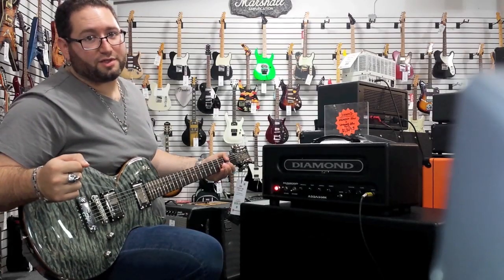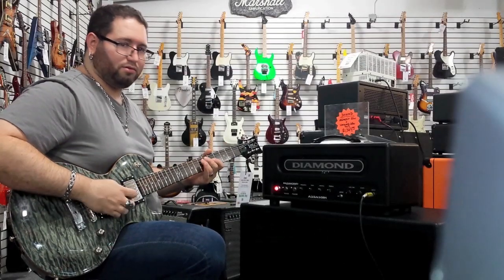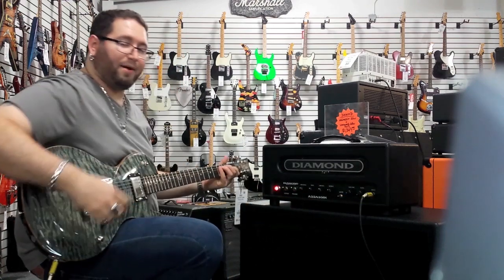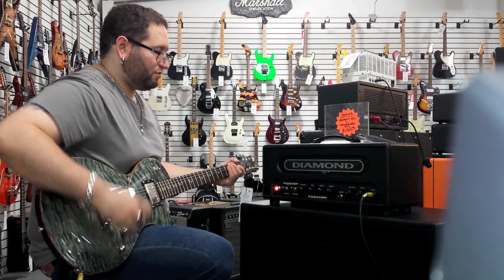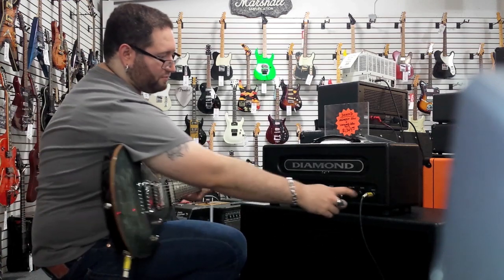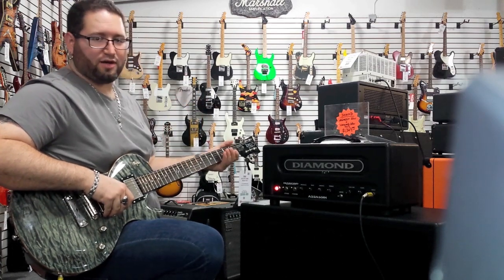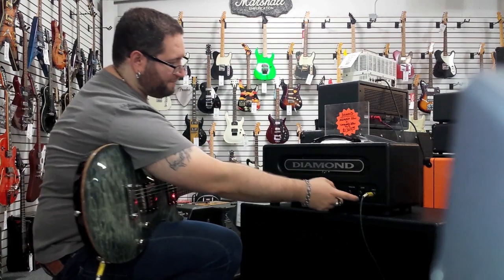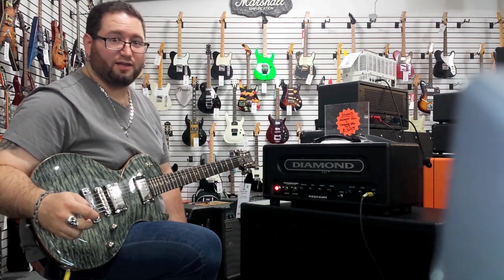Diamond Assassin 22watt amp head